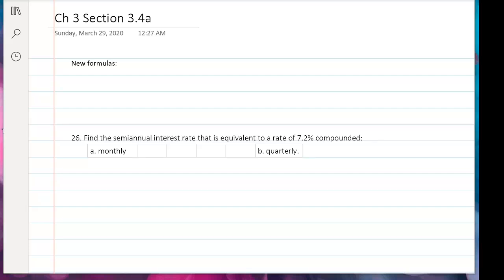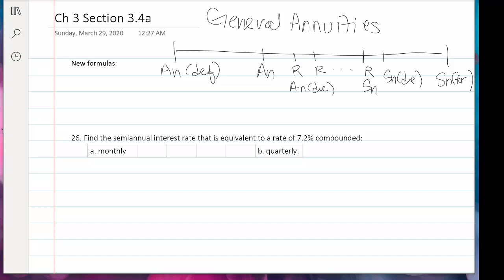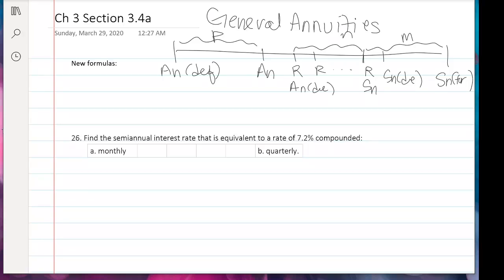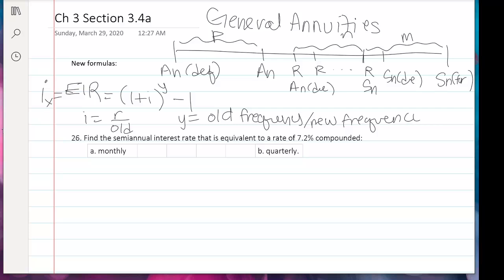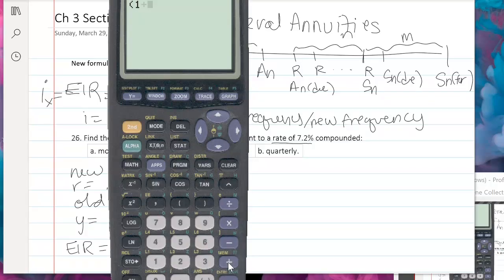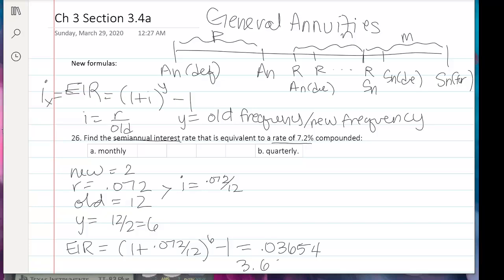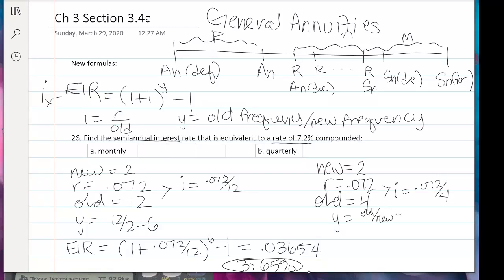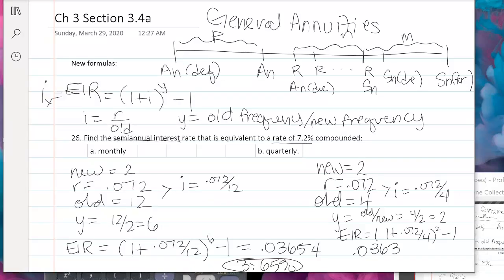General Annuities - payment frequency is less than the interest frequency (part 1 of 2)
Chapter 3 Section 4, and it is the first installment of part "a". It goes over the general annuity timeline as well as examples of how to calculate the effective interest rate (EIR) for where interest rate frequency is smaller than the  frequency of the payments.

Examples 26 a and b are covered.